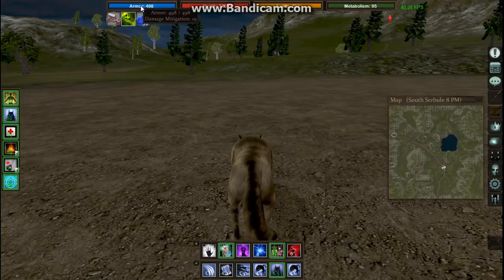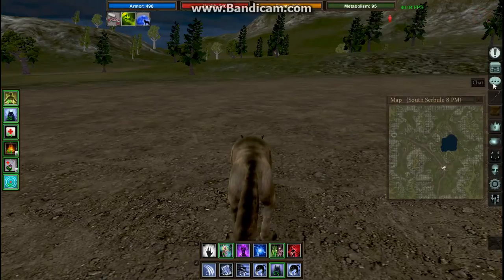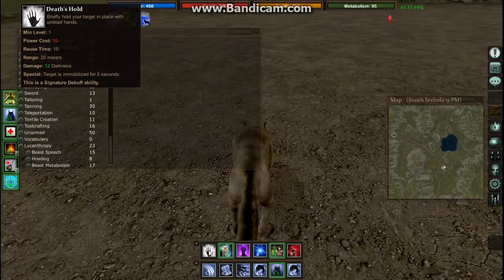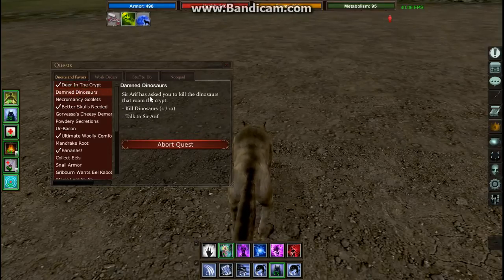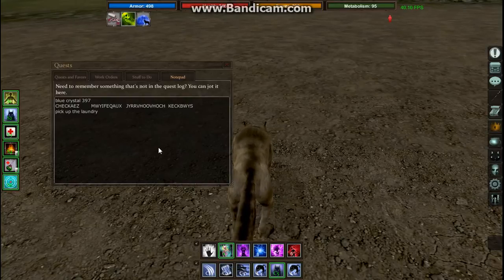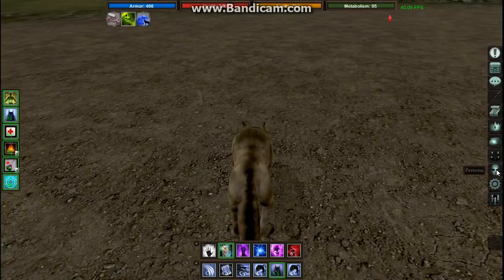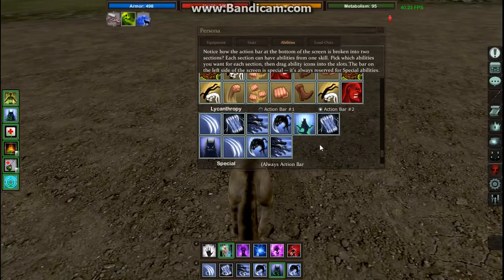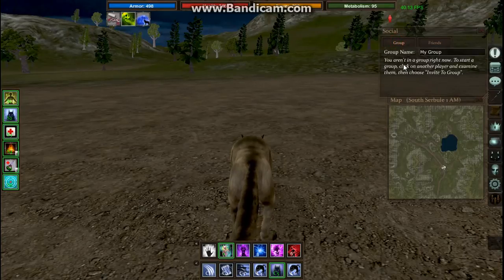Project Gorgon Basic for Newbs (Asheron's Call Sanctuary Game)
basic ui  and key movements. I'm new to this but I'm trying. any questions please leave them in comments below